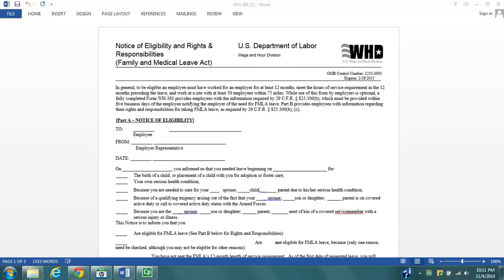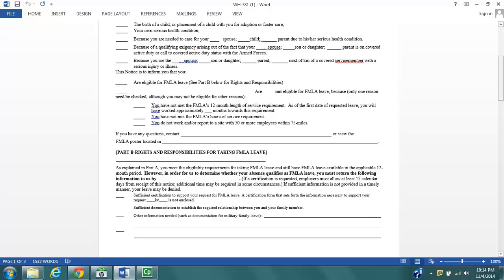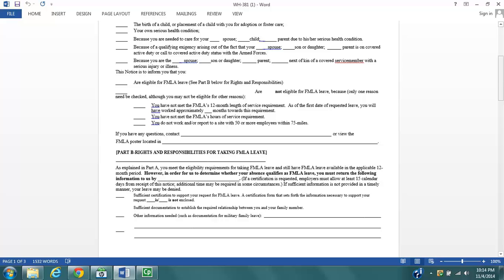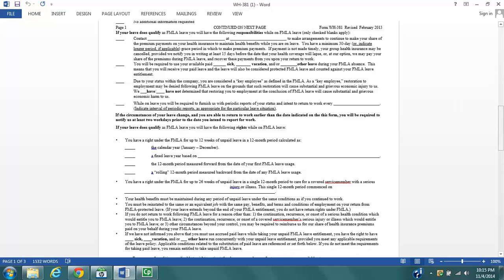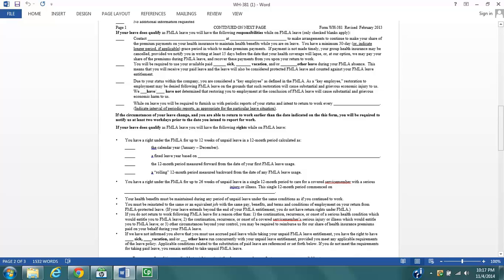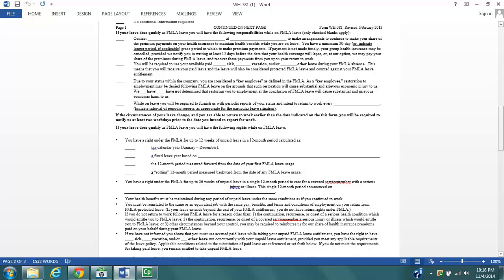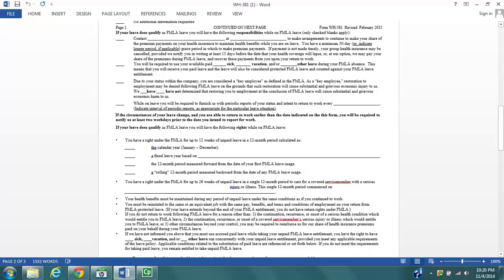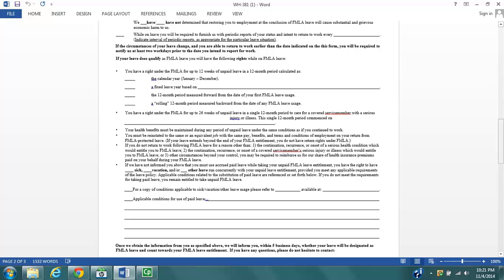WH 381 Video